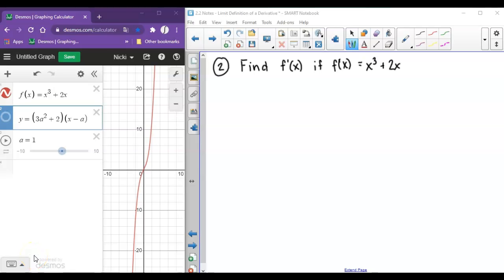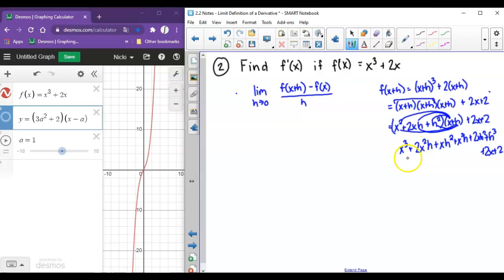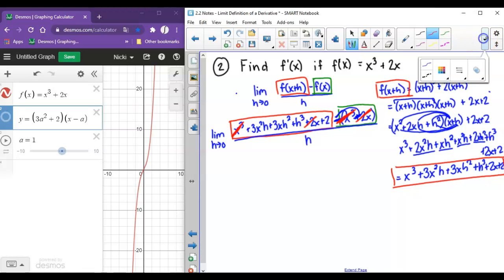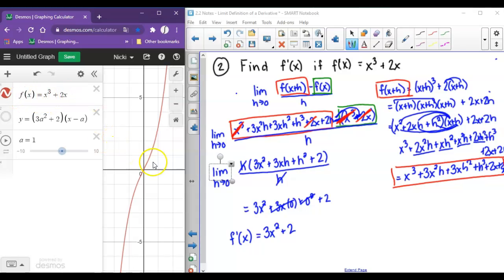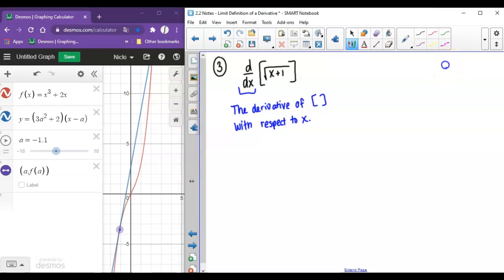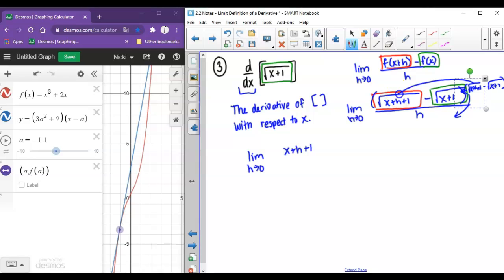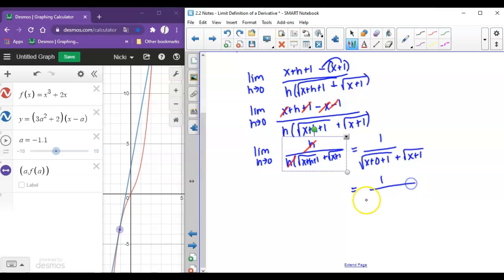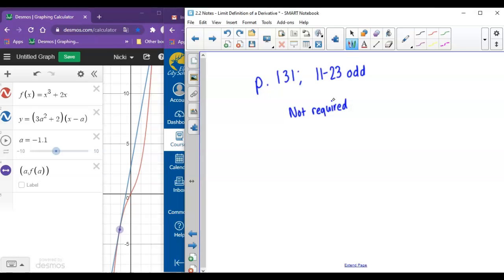2.2 Notes - Limit Def. of Derivative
Limit Def. of Derivative